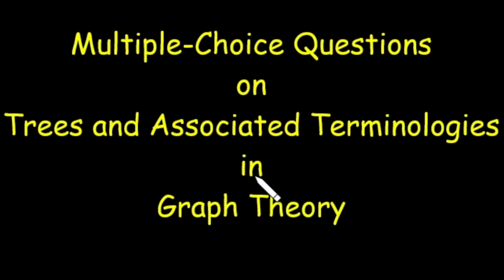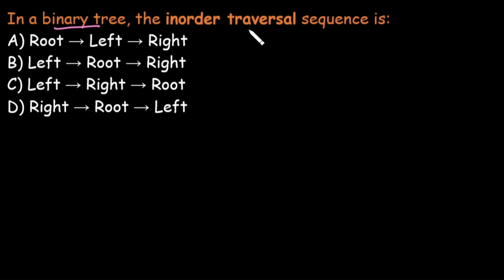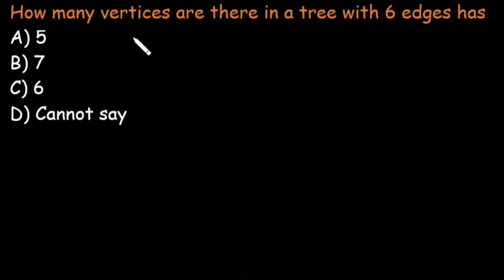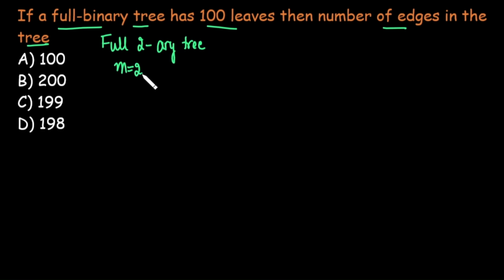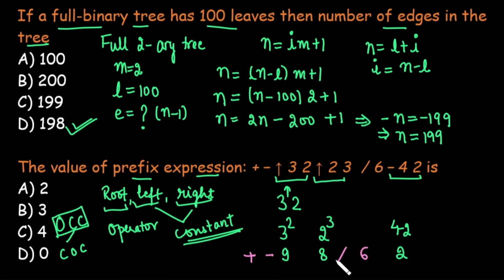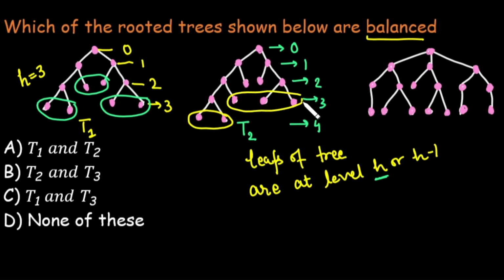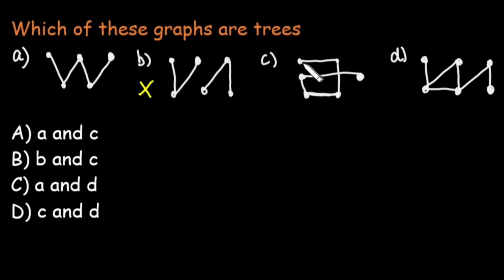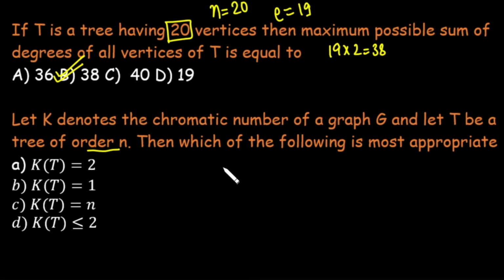Multiple Choice Questions on Trees and Associated Terminologies in Graph Theory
Lecture Series of Graph Theory

⭐ Binary, m-ary, and Full Trees 🌳 with Full m-ary Tree Formulas: n = im + 1, n = i + l